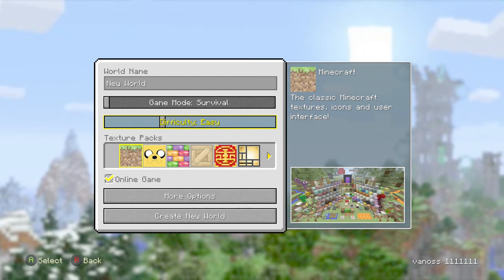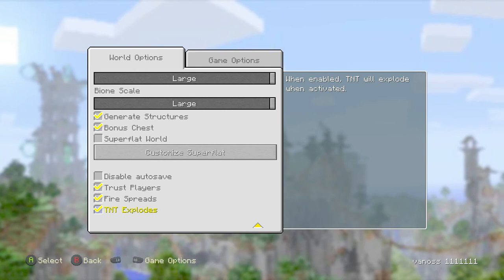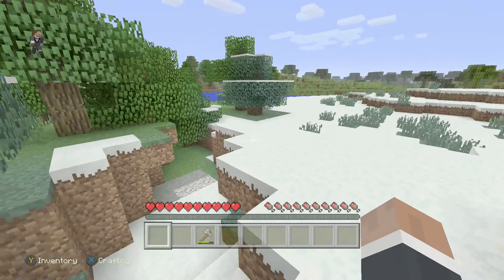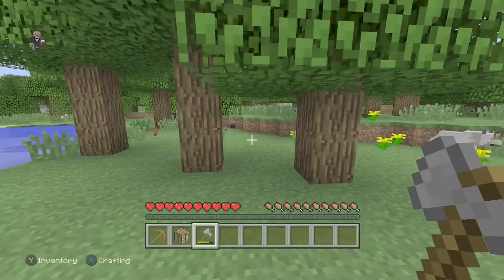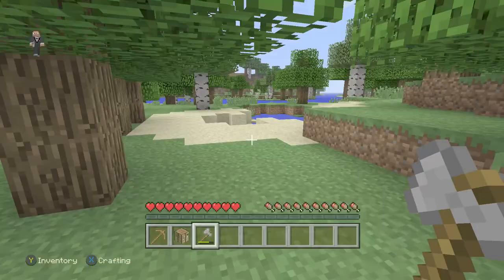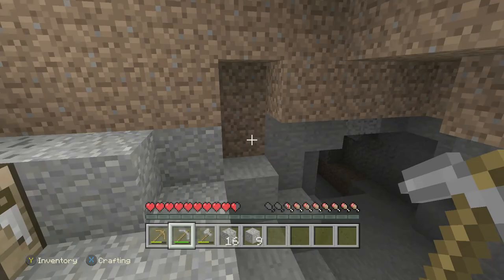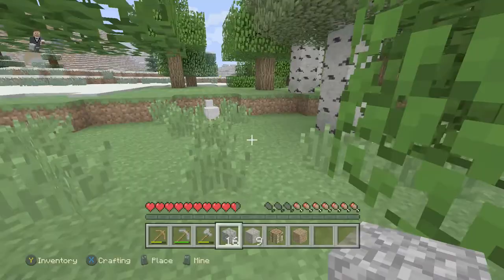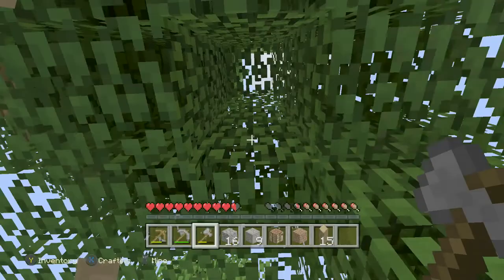minecraft ep 1 my first house in minecraft xbox one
my seed for my minecraft world -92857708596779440